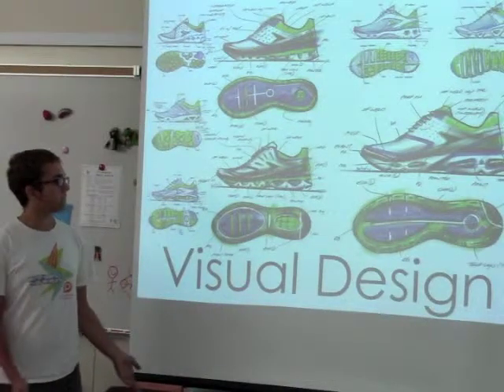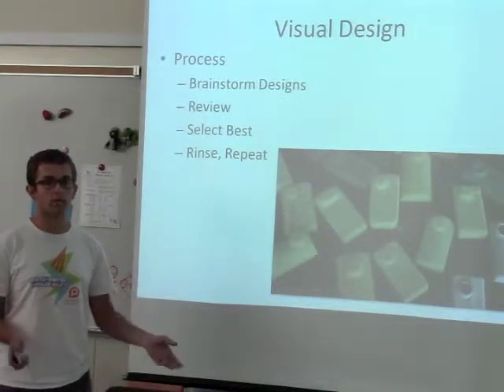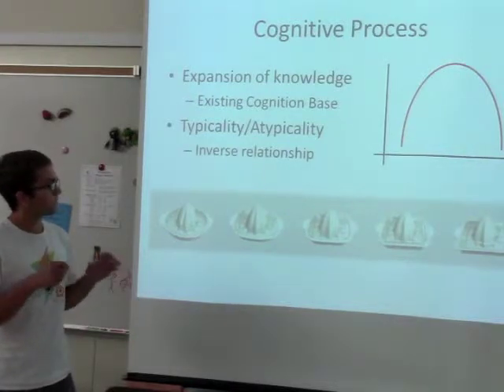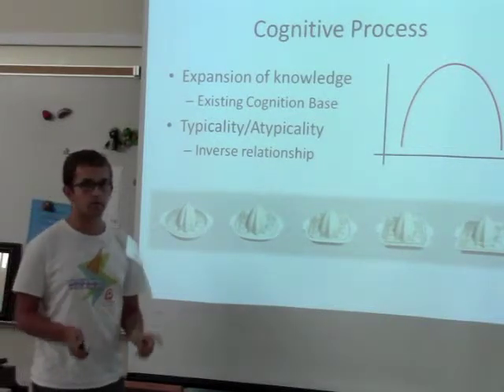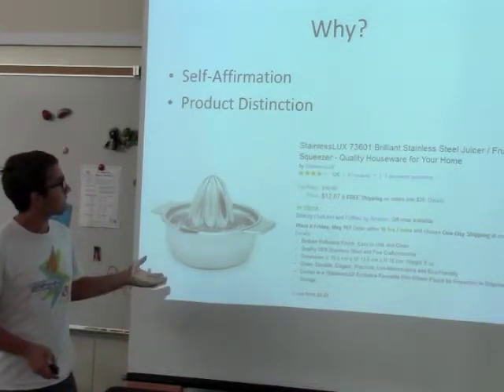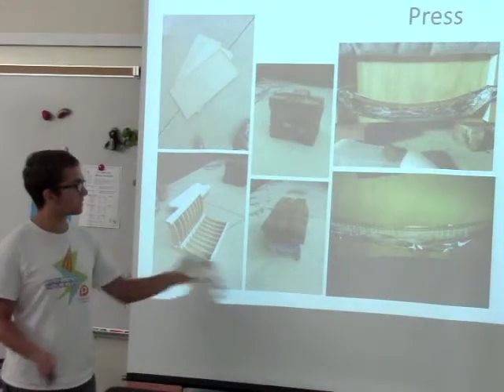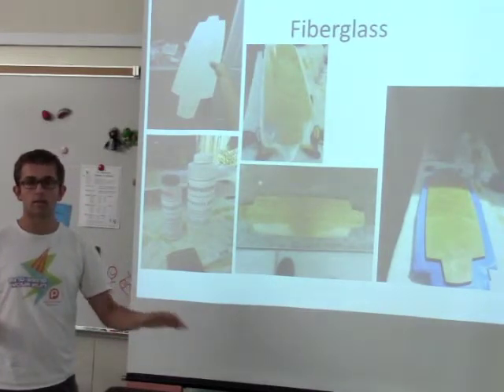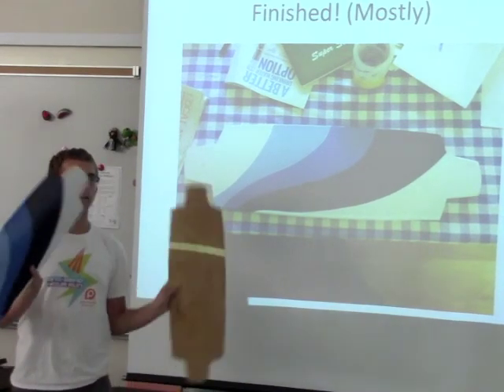Design thinking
A senior project presentation in which a student examines the diversity of immigration stories at LAHS